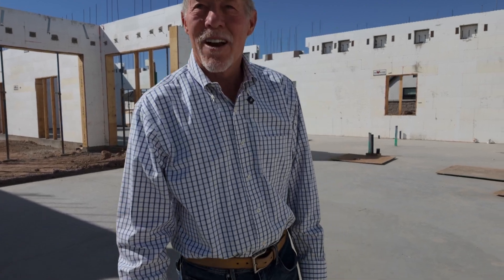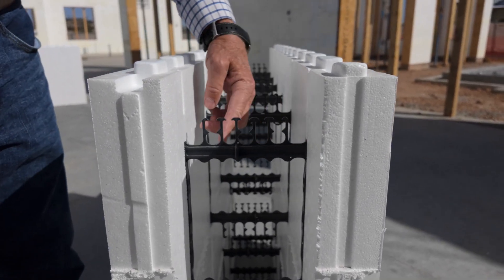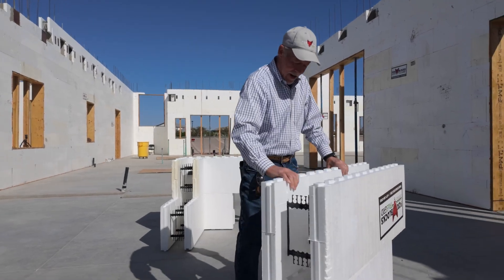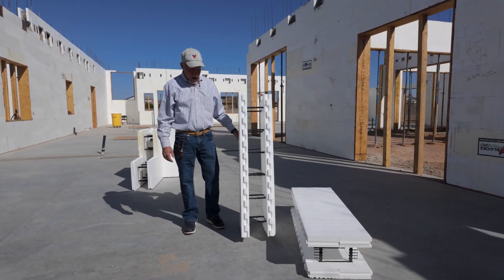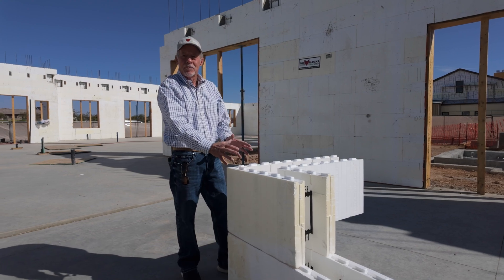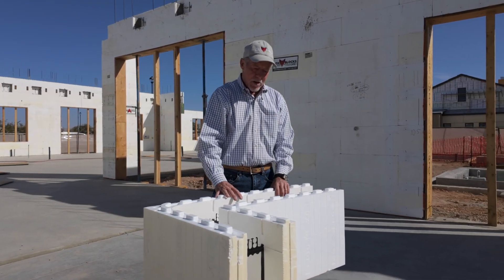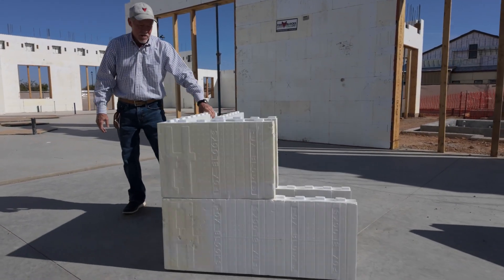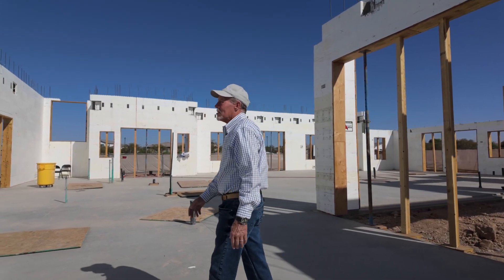Why Fox Blocks is The Best in ICF | EP-24: Liberty Estate | @FoxblocksICF +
Today we are hanging out with Randy from Fox Block, he talks about the fascinating history behind Fox Blocks Insulated Concrete Forms (ICF). How they have become a leading choice in energy-efficient, resilient construction. Fox Blocks ICF has transformed the building industry by providing sustainable and efficient alternatives to traditional construction methods. Join us as we dive into the journey of Fox Blocks, from its origins to becoming a trusted name for residential, commercial, and industrial builds.

The Origins of Fox Blocks – Discover how Fox Blocks began and the vision behind their innovative insulated concrete forms.
Evolution of ICF Technology – Learn about advancements in ICF technology and how Fox Blocks has adapted to meet industry demands.
Eco-Friendly Construction Benefits—Fox Blocks is an eco-friendly solution that provides excellent insulation, reduced energy costs, and superior durability.
Why Builders Choose Fox Blocks – We highlight why Fox Blocks is trusted by builders for its ease of use, efficiency, and sustainability.
Whether you’re in construction, an aspiring builder, or simply curious about innovative building methods, this video gives an inside look at how Fox Blocks ICF has shaped modern construction!